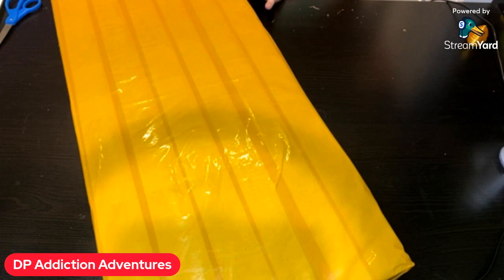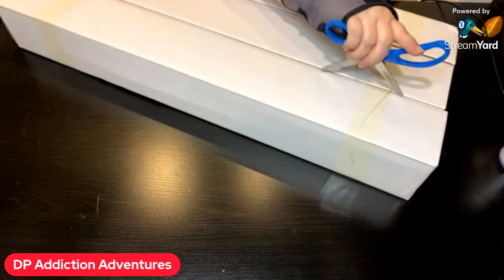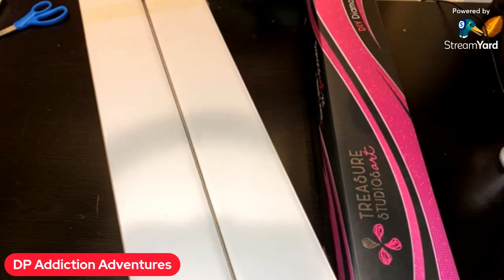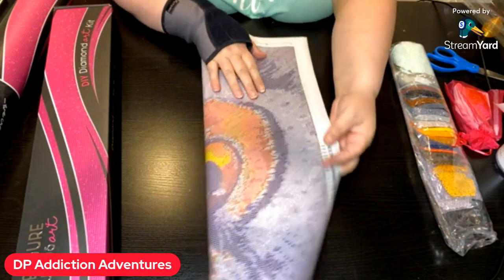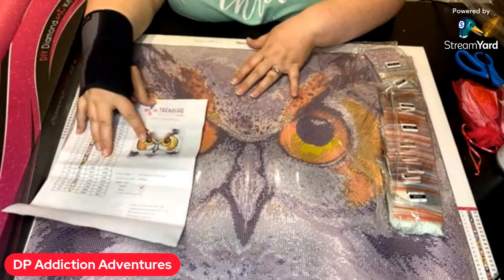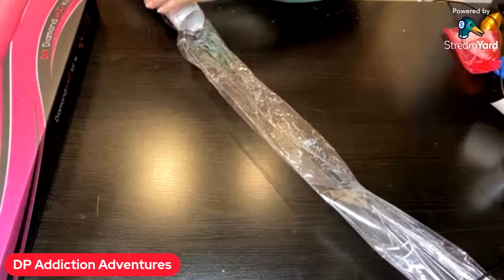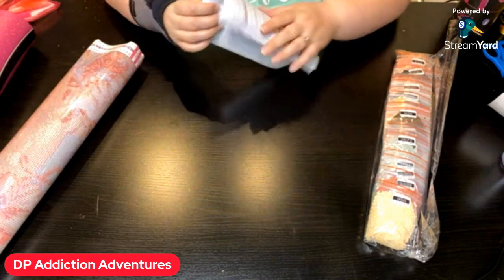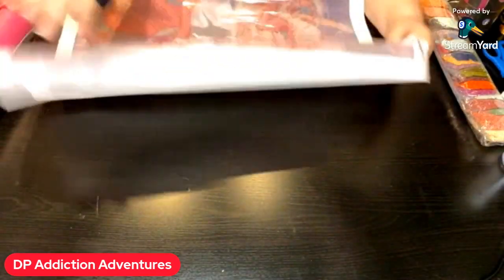What did I find on SALE??? - Treasure Studios Art Unboxing (s) 💎 diamond painting 💎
I could not resist, I step outside my comfort zone, and I hit the purchase button!!!  Has this happened to you?
COME SAY HELLO!